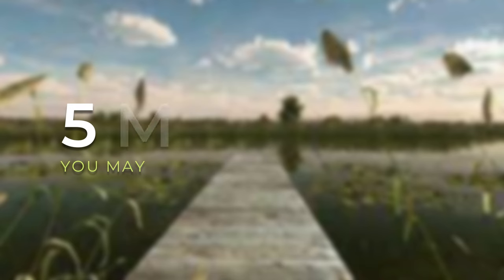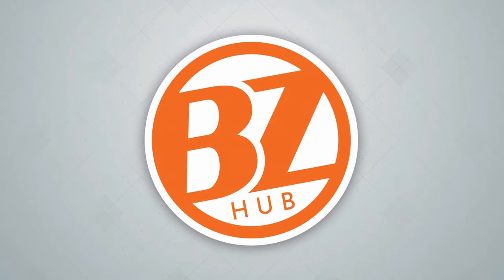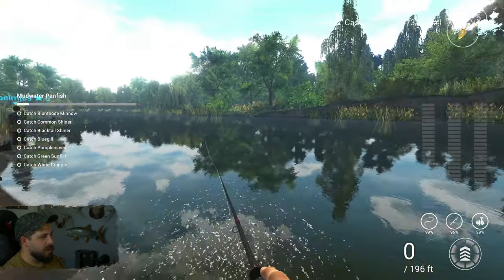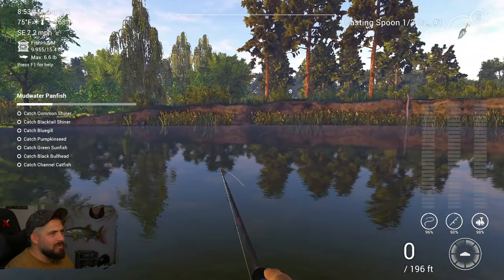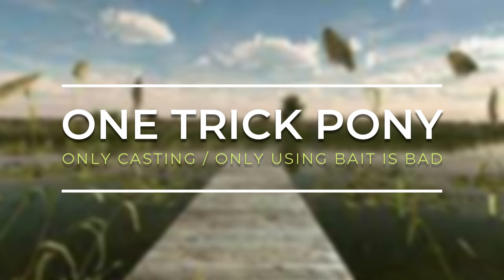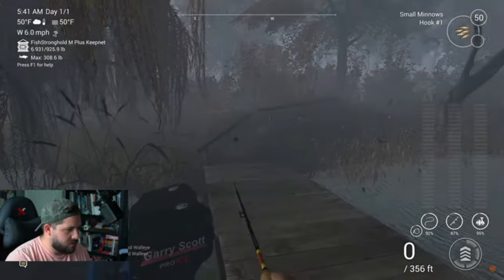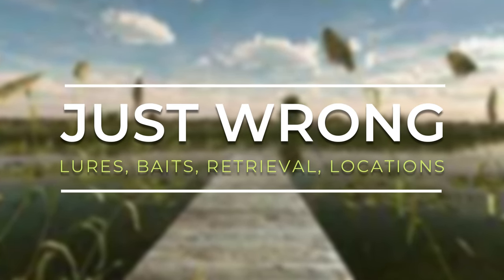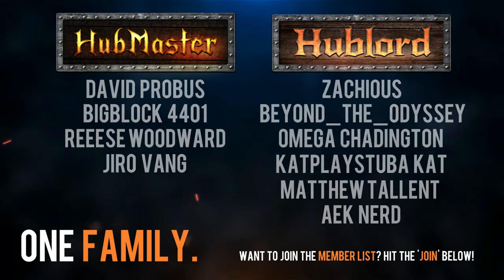5 COMMON MISTAKES you may be making in Fishing Planet!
I've listed 5 common mistakes that people make in Fishing Planet. Hopefully once you pick them out, you'll level up faster and make more money than ever before!